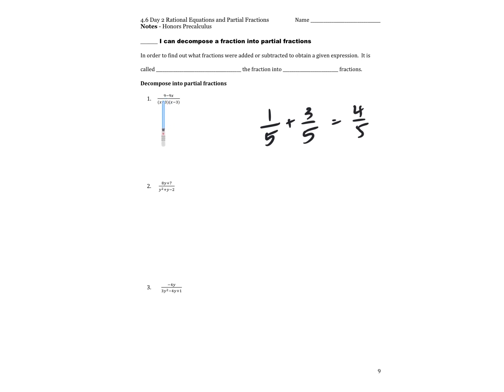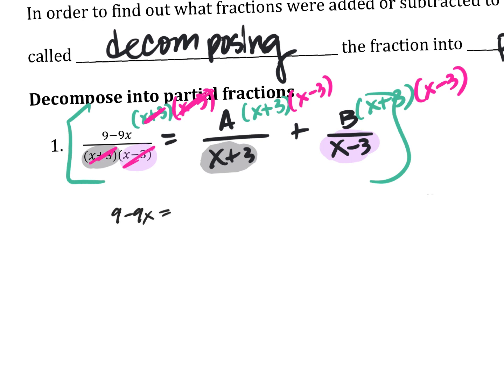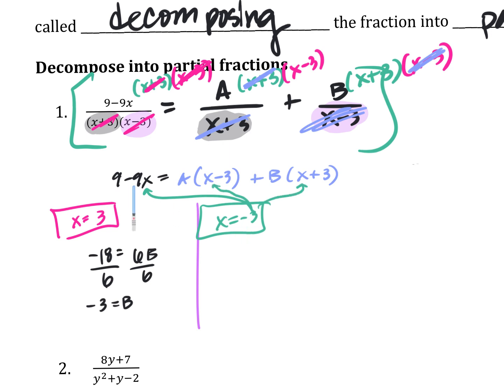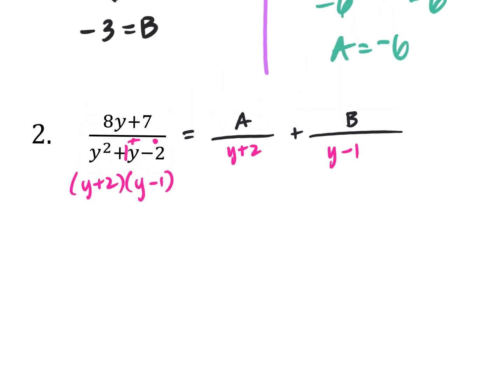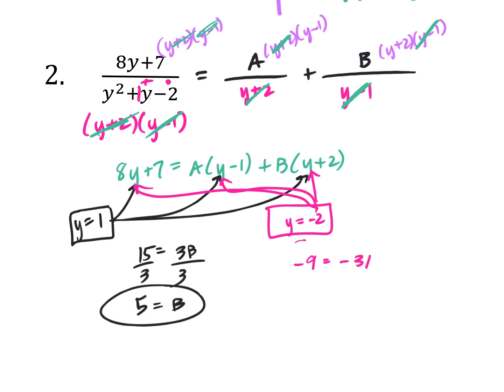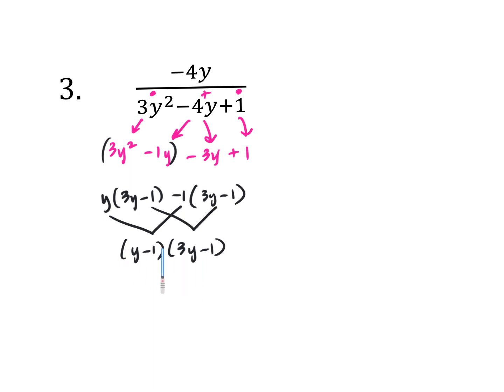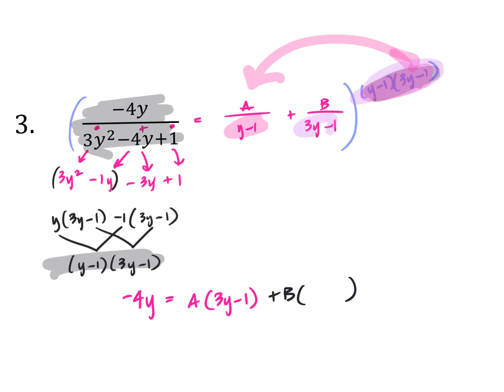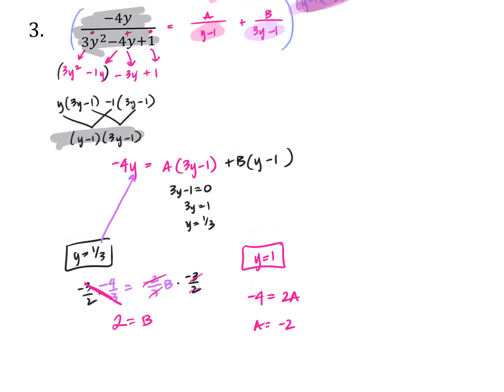HPC Ch 4 packet notes